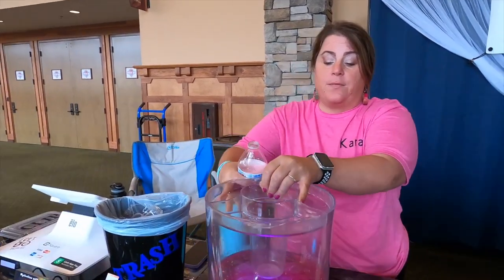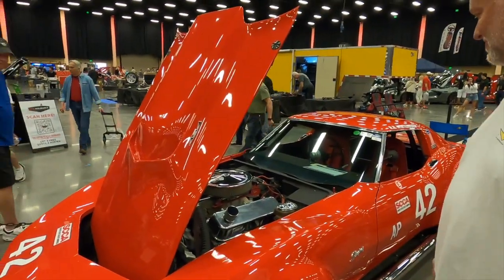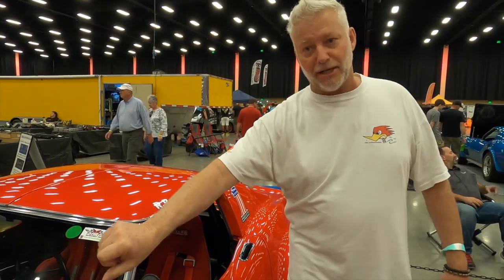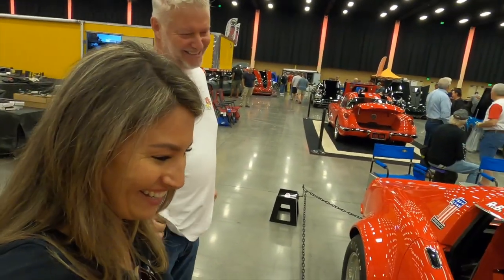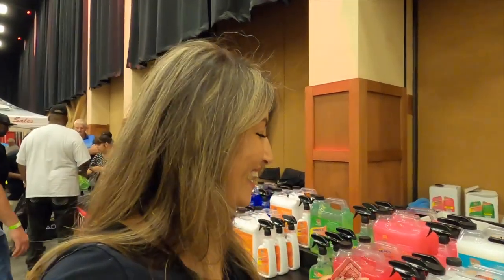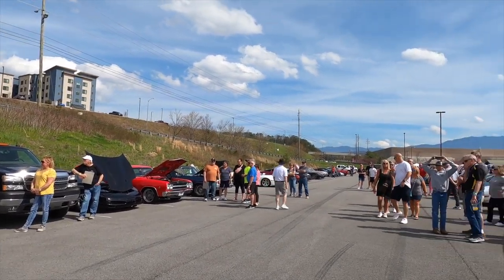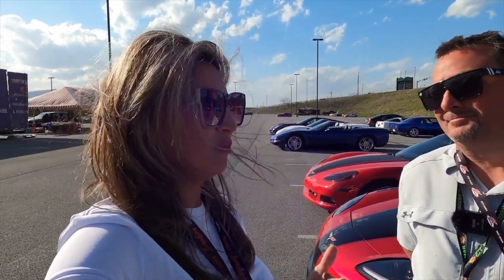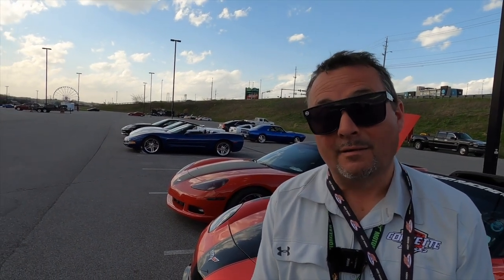CORVETTE EXPO PIGEON FORGE TENNESSEE 2023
PART 2- This video covers more of my time at the Corvette Expo and Chevelles in the Smokies. We explore the indoors of the Le Conte centre and chat with one of the organizers Steve Jenkins as well as see some of the award ceremony at the Le Conte Centre. Check out Bruce's 42 Vintage Racing Corvette with big aluminum block 454 ZZ crate motor weighing only 2900 pounds with 500 horsepower.